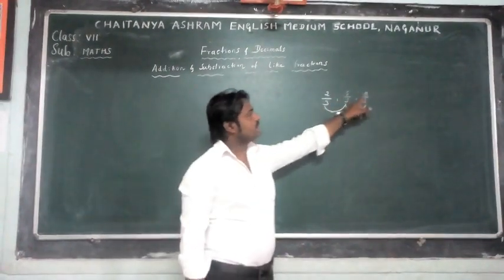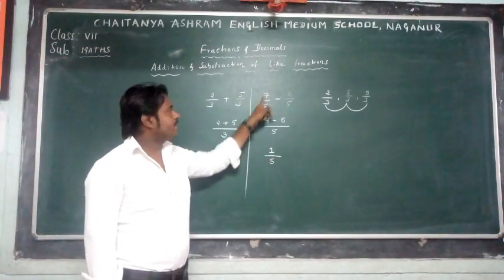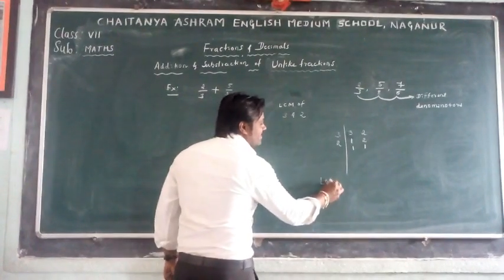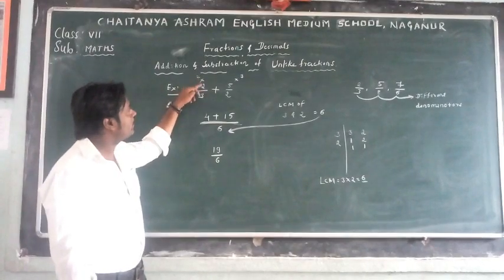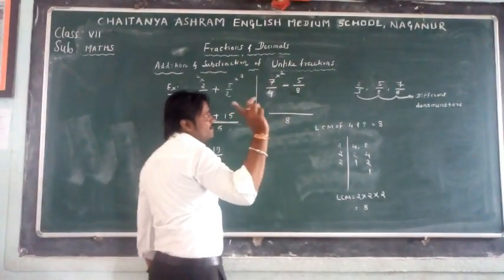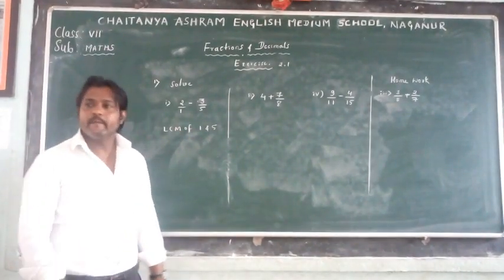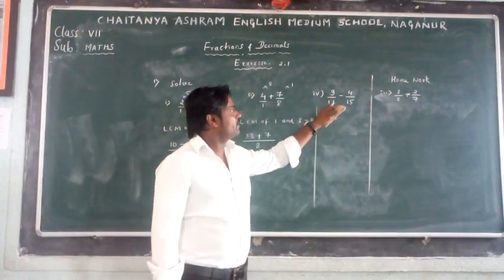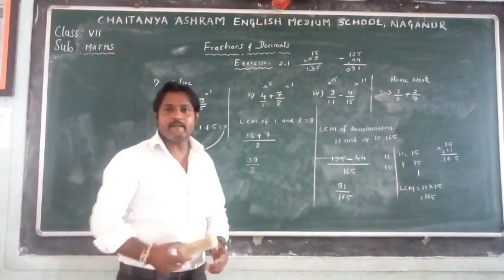FRACTION AND DECIMAL PART2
chaitanya school mudalagi